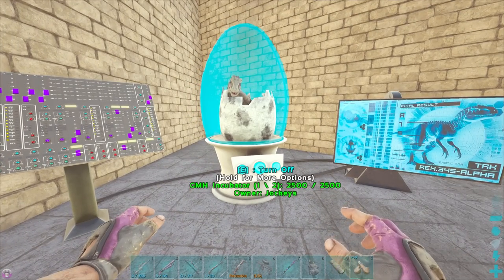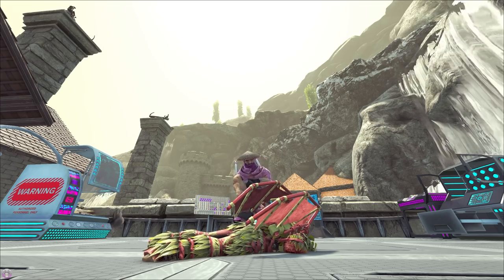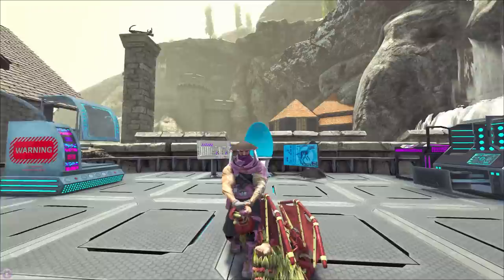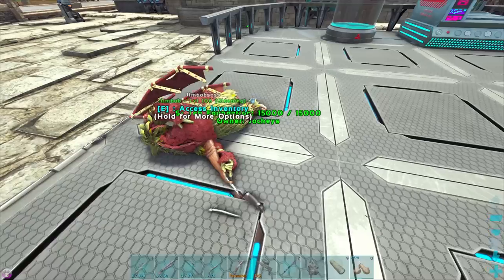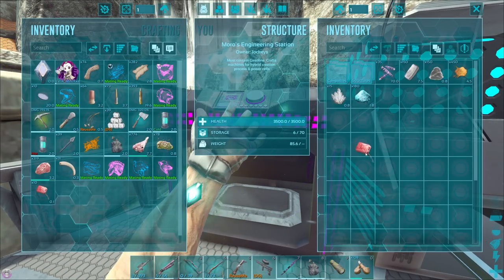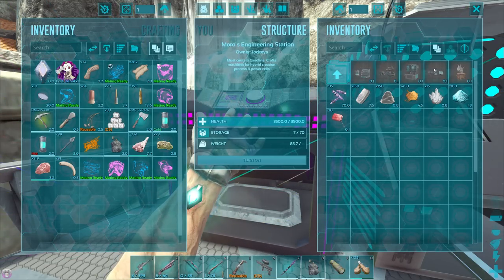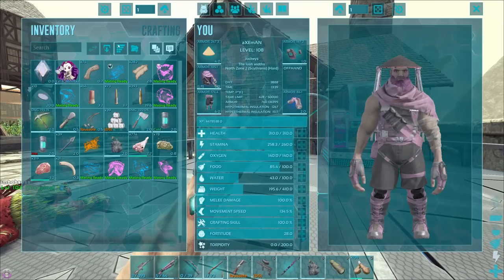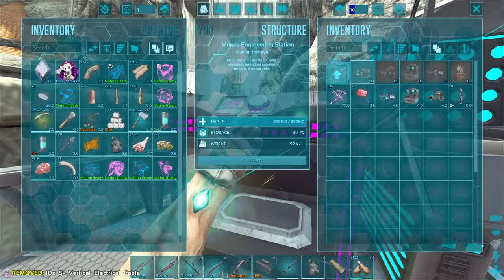WE USED PURE INDOM DNA TO CREATE THE ULTIMATE HYBRID DINOSAUR | ARK Caballus [Episode 76]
Axeman uses his Indominus bones and turns them into pure indom dna, uses this he creates an indom baby

The Bois @Syntac @EvoGamesYT @Jimbobsoss